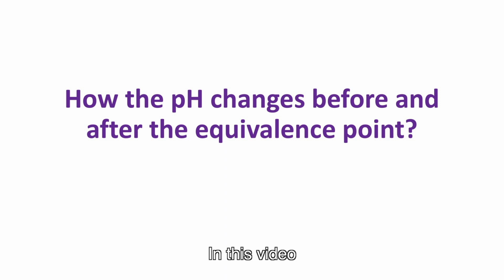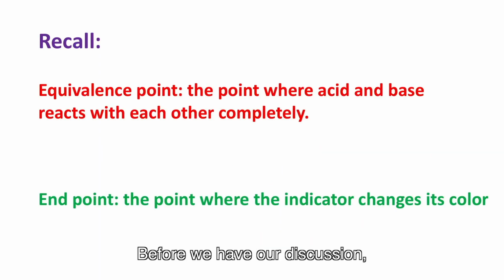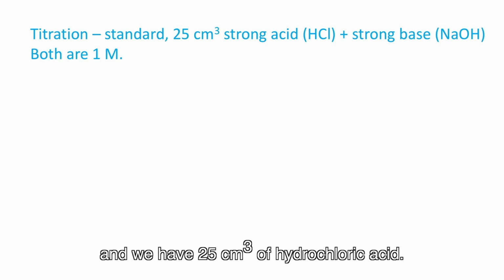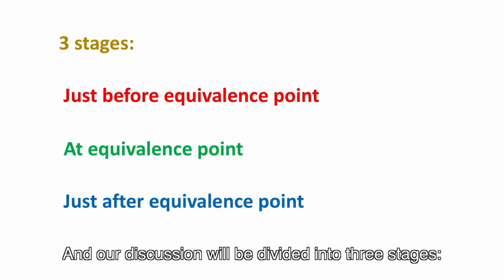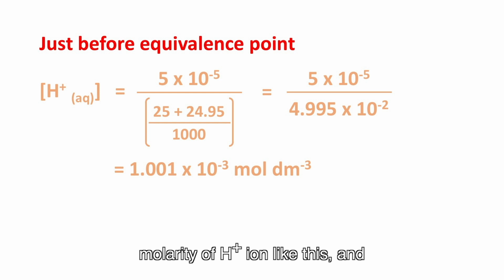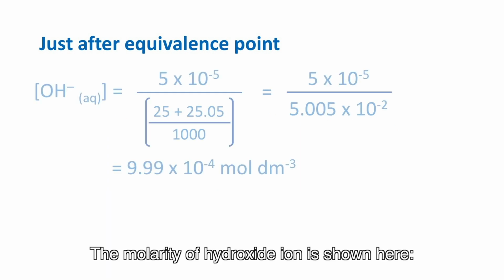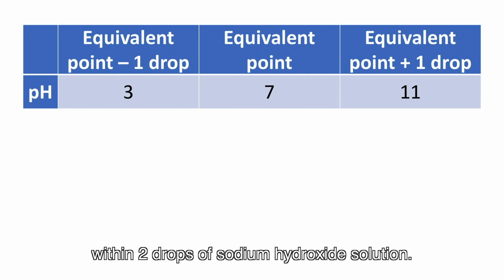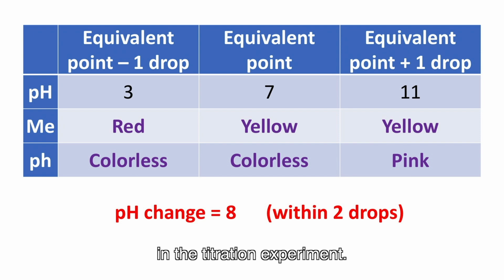Unit 17 pH change at the equivalence point mp4